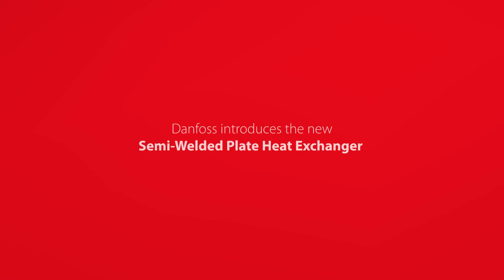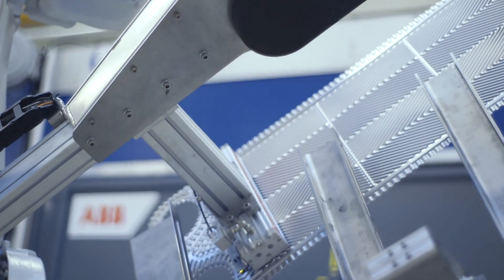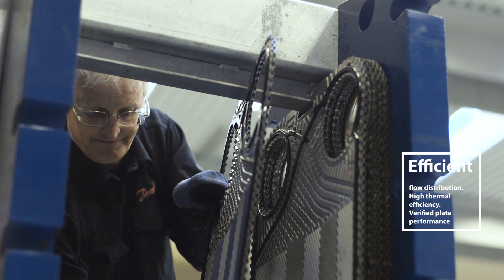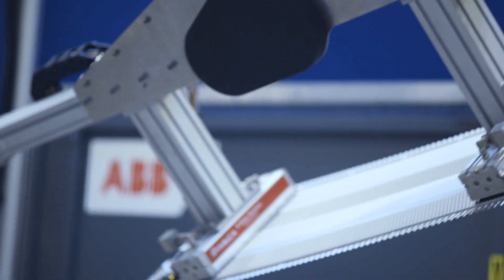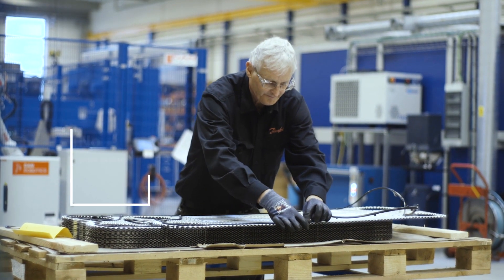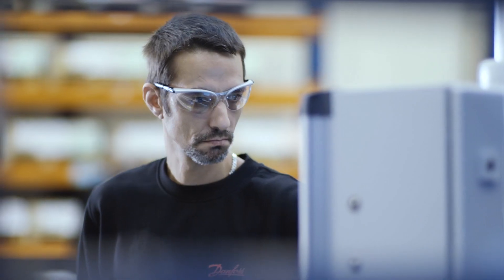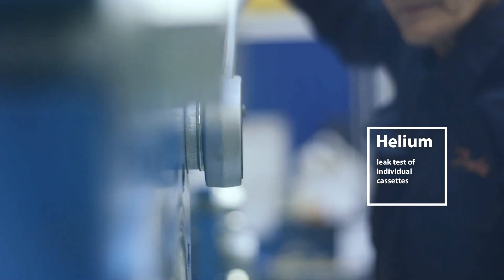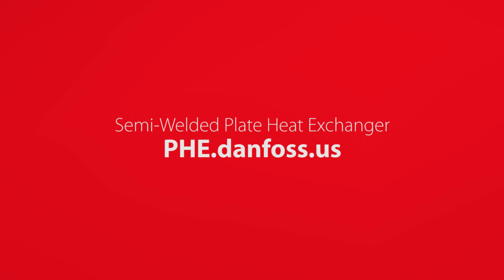Explore the enhanced semi-welded plate heat exchanger for industrial refrigeration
Learn more about the enhanced semi-welded plate heat exchanger for industrial refrigeration at phe.danfoss.us.

The new range of Danfoss semi-welded plate heat exchangers has an improved design that ensures optimal performance, maximum safety, and easy maintenance.

New features include:
✅ An updated plate with a highly efficient plate pattern
✅ High-quality laser welding for better leak protection
✅ A new laser welding process for a stronger weld
✅ A reinforced gasket groove that eliminates the need for glue and makes replacing the gasket much easier
✅ Improved plate strength for better stability

All of this provides excellent flow distribution and high thermal efficiency. All semi-welded plate heat exchangers are fully tested (including a thermal performance test, a mechanical test, a cassette test, and a final product test) before they leave the Danfoss factory. We're not satisfied until our products match your application needs and meet your highest expectations.